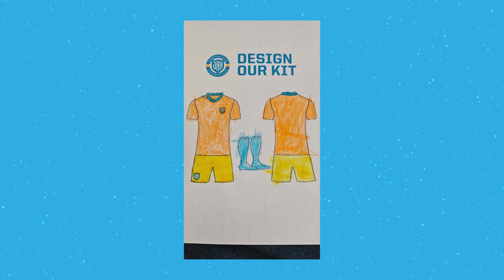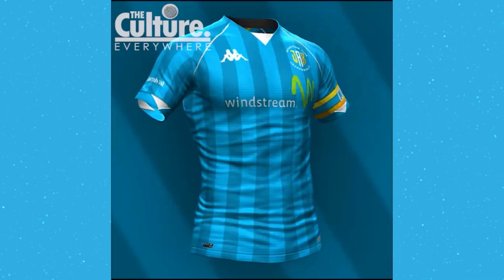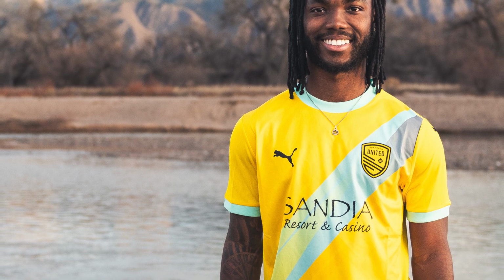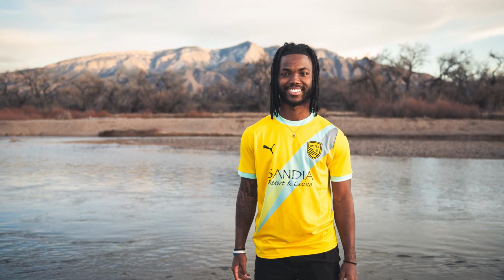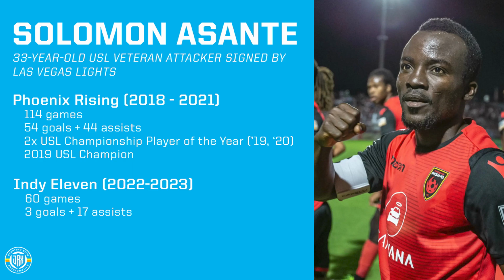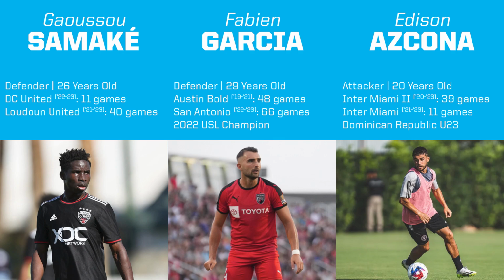New kits revealed around USL Championship - Episode 40 Sporting JAX Report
Several USL Championship teams will debut new kits this season. Cole Pepper and Mauricio Ruiz give their reviews. Plus, an upcoming Sporting JAX watch party, a closer look at some new signings by the Las Vegas Lights, and expectations for the USWNT in the Women's Gold Cup.